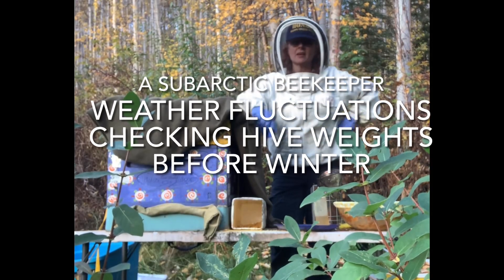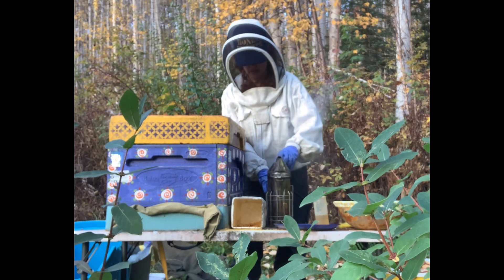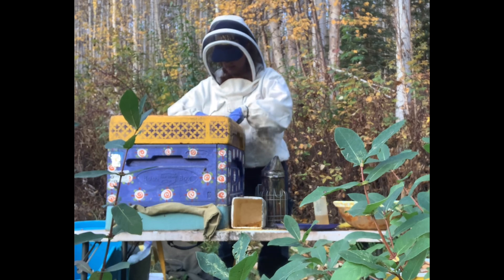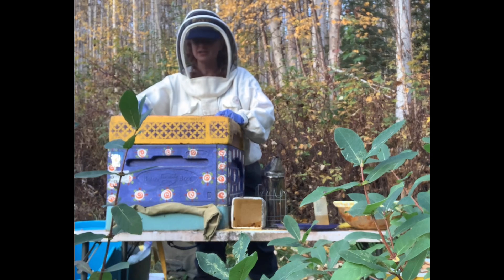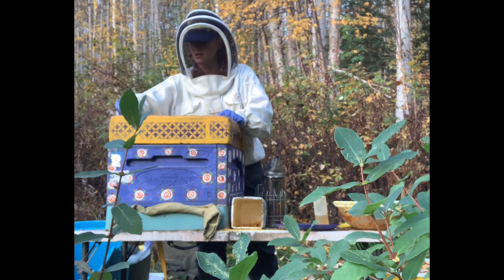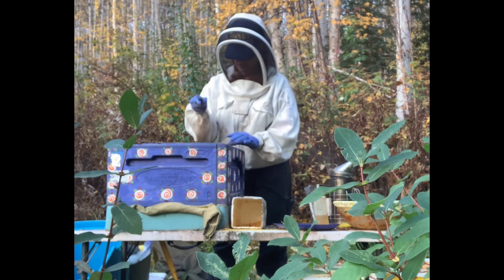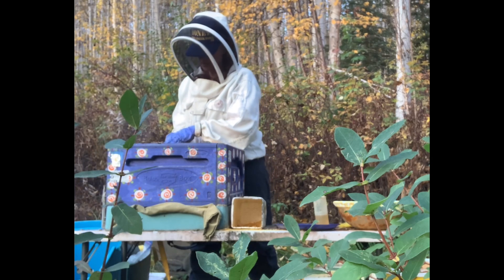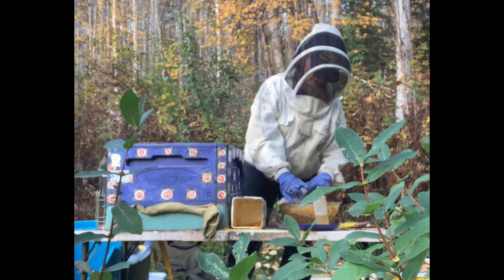@ASubarcticBeekeeper: checking hive wt, supplemental feeding and final hive check before winter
This year we actually had an autumn. It is highly unusual that we would have this much time with warm temperatures after the start of the pollen dearth. The bees are still flying but we’ve had a few freezing nights. I am checking this hive over to make sure that has enough weight and I also want to get an idea of how much the bees are consuming as opposed to maintaining what they’ve put up for winter reserves. Not much to do in this hive - just to make sure that the population is high, that the weight is good and that there are no signs of any pests, viruses or diseases so that they’re ready to go once the temperatures plunge.￼￼